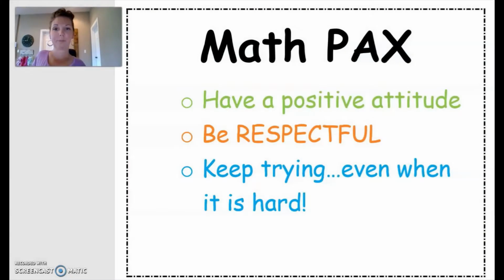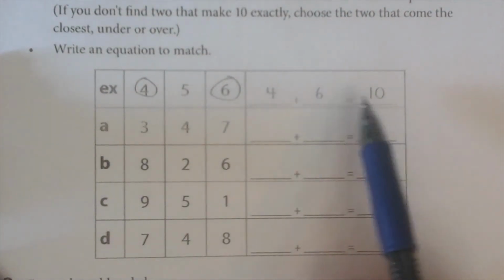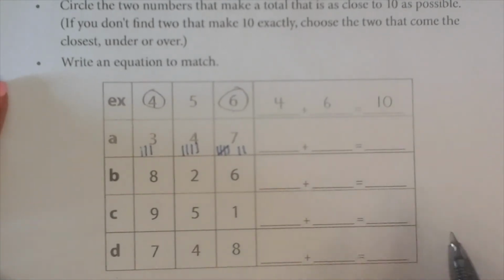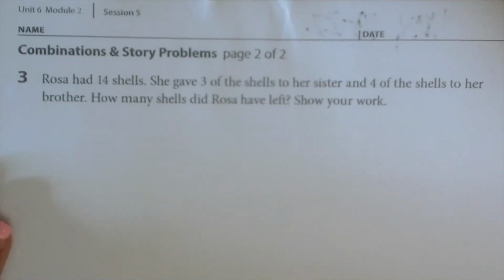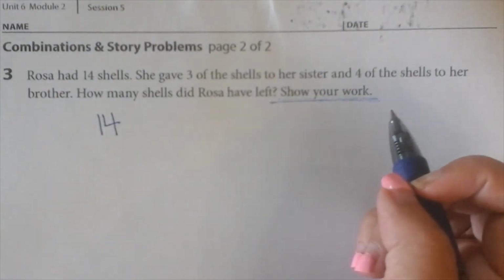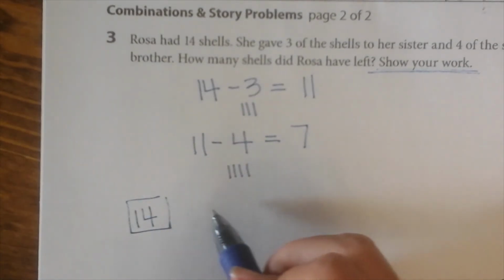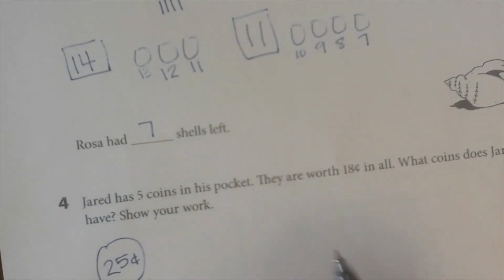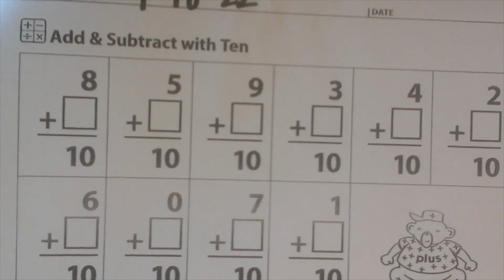Math Lesson 4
Unit 6, Module 2, Session 5 pg. 93, 94, & 49